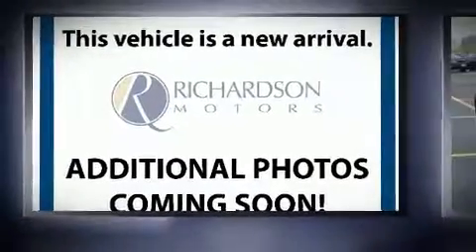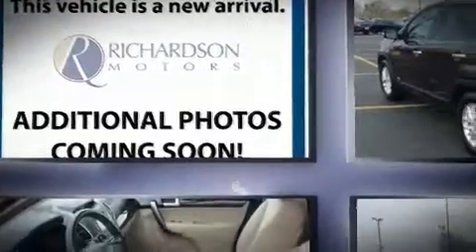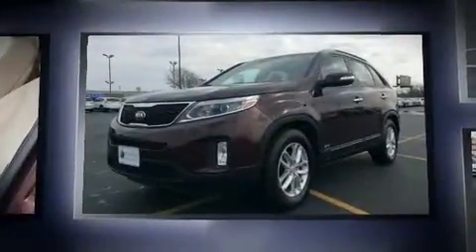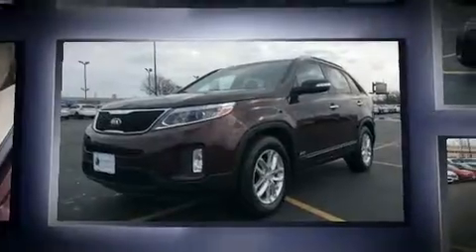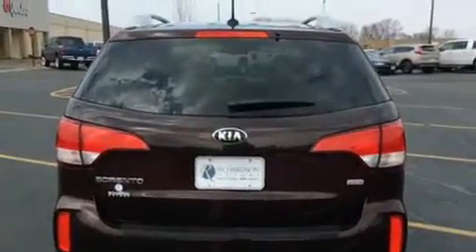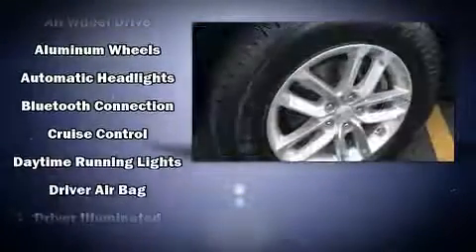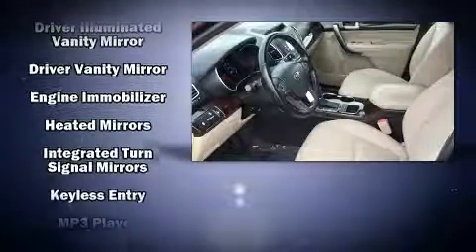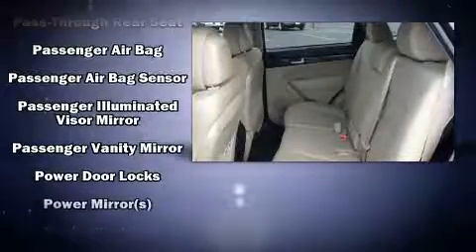2015 Kia Sorento LX AWD in Dubuque, IA 52002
Richardson Honda
1475 J.F. Kennedy Rd

Load your family into the 2015 Kia Sorento. With just over 45,000 miles on the odometer, this 4 door sport utility vehicle prioritizes comfort, safety and convenience. Smooth gearshifts are achieved thanks to the efficient 4 cylinder engine, and all wheel drive keeps this model firmly attached to the road surface. Top features include front bucket seats, 1-touch window functionality, a tachometer, air conditioning, power windows, cruise control, an overhead console, and remote keyless entry. Side curtain airbags deploy in extreme circumstances, shielding you and your passengers from collision forces. We pride ourselves in the quality that we offer on all of our vehicles. Please don't hesitate to give us a call.